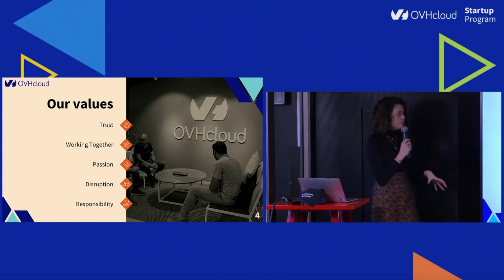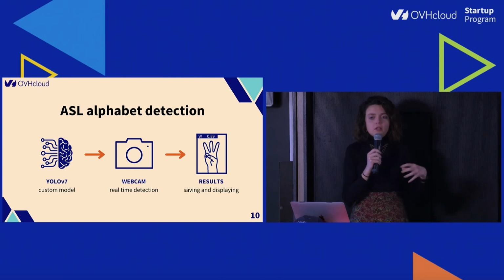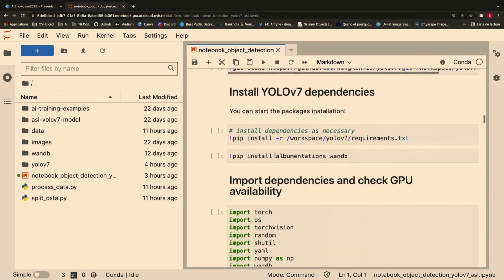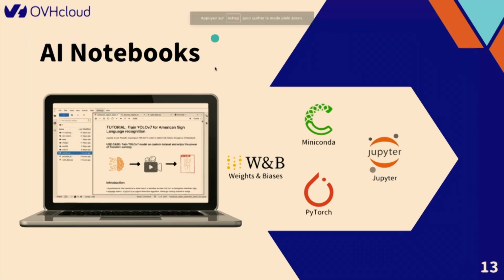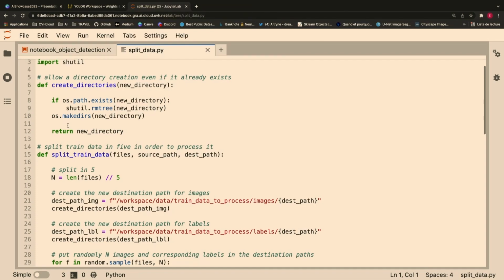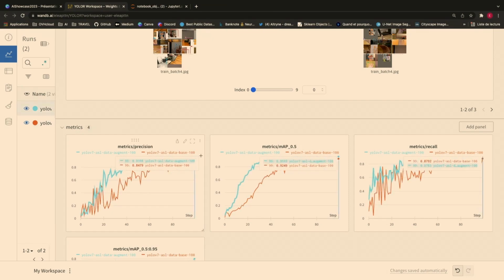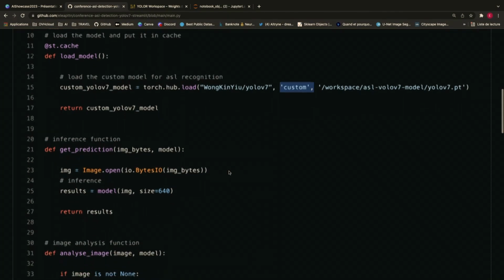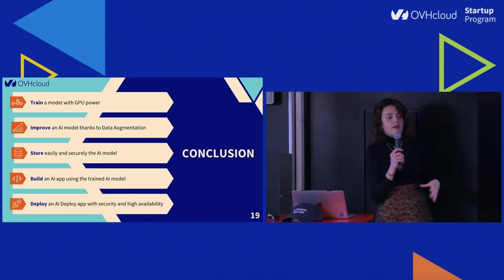Masterclass : Recognize signs language with AI with Elea Petton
In the field of Artificial Intelligence, we often talk about Machine Learning or Deep Learning. But in the end what do these terms mean and above all how can they help us in everyday life?
During this talk we will first try to understand the place that AI occupies in the vast field of health. We will then show the importance of data and we will develop an AI app capable of detecting and interpreting sign language. This talk will show how it is possible to process raw data quickly to adapt it to an AI algorithm using Apache Spark. We will also see how to use distributed image processing as a way to enrich your training data. The second step will consist in training an object detection model to recognize the different signs of the ASL (American Sign Language) alphabet through a Jupyter notebook.

Training a model is good, using it is better! Developers will learn how to create an artificial intelligence app from the trained model for detecting signs on images or video streams. Finally, we will see how to deploy this application with Docker to be able to make it accessible. This application will allow anyone to understand sign language with detection and written transcription.